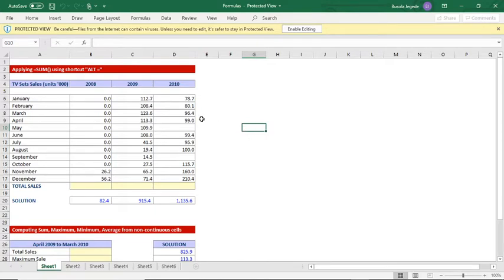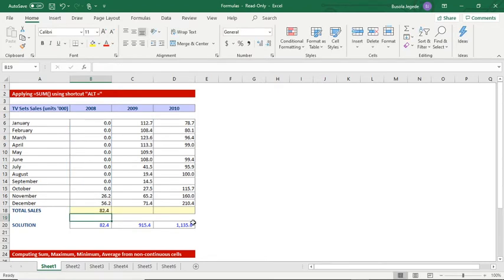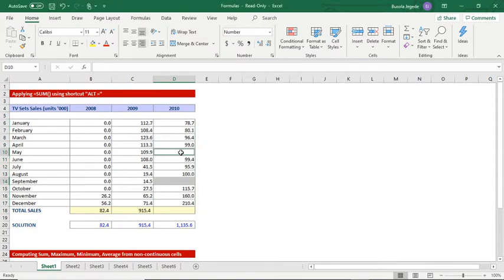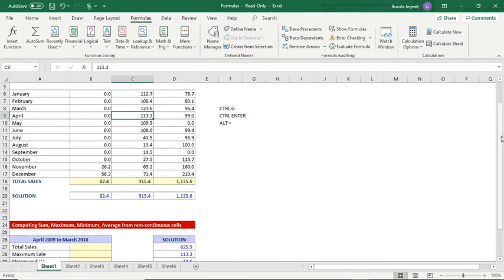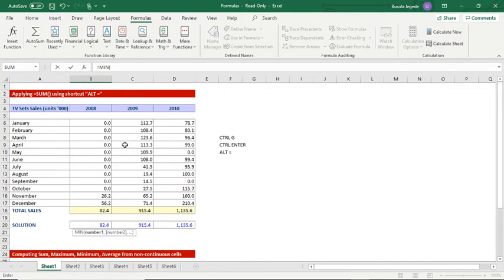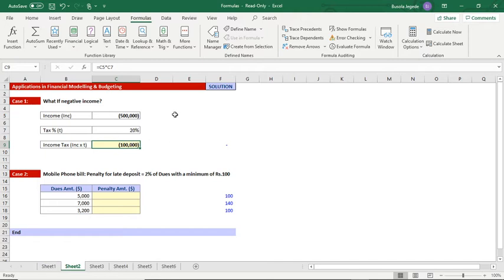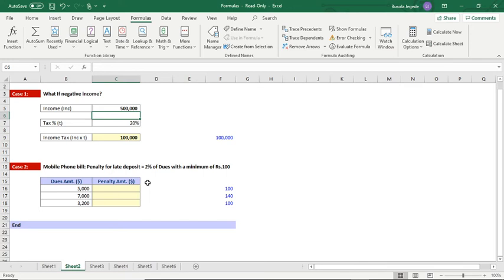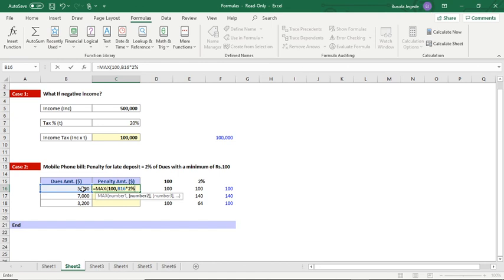FORMULA TRICKS - SUM, AUTO-SUM, MAX, MIN, AVERAGE #2